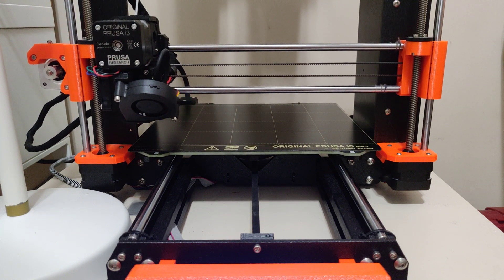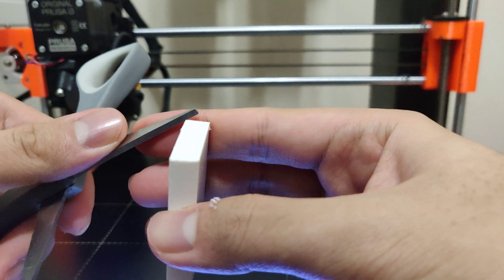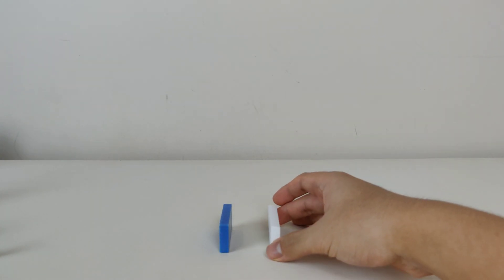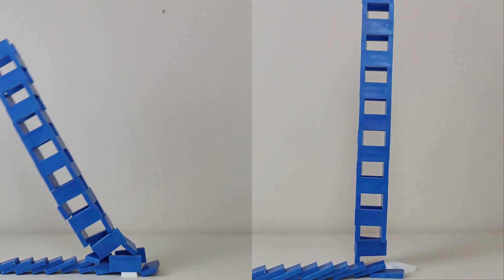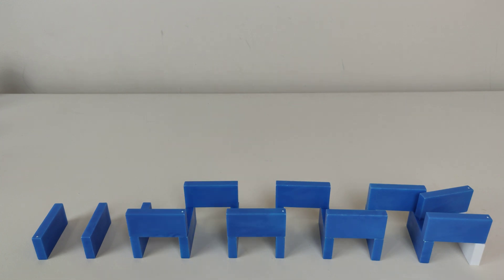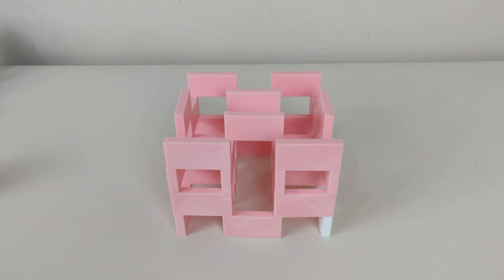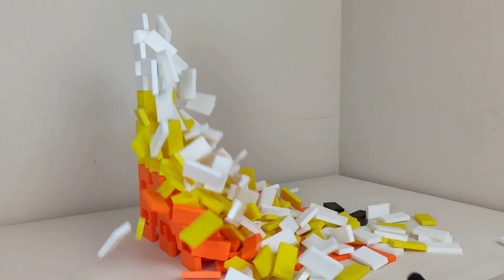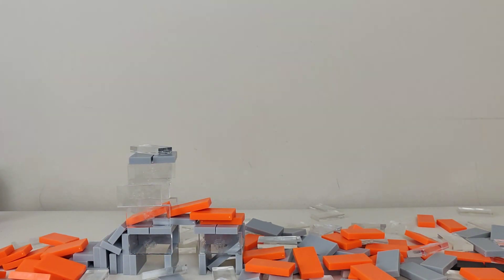Beat Domino Tower Tilt! | 3D Printed Tower Trigger Domino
Hi there! It's time to experiment with a freaky domino. I designed this one in Fusion 360 and 3D printed it. One of its long edges is rounded so that when it tips, the dominoes above it remain at the same height, making it easy to tip this trigger domino. When scaled up, it only succeeds in toppling simple towers, because large structures, including walls, are great at supporting themselves even when lacking dominoes. So this test was quite a small result, but hopefully something interesting for you and maybe it could also spur some other ideas you may have!

Buy Professional Dominoes!
H5 Domino Creations (Amazon US)
H5 Domino Creations (Amazon Canada):